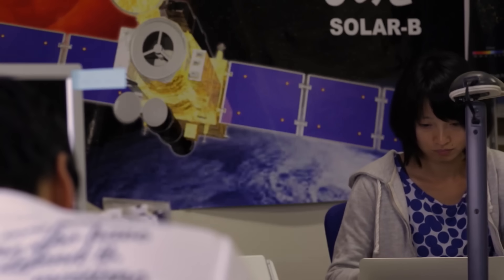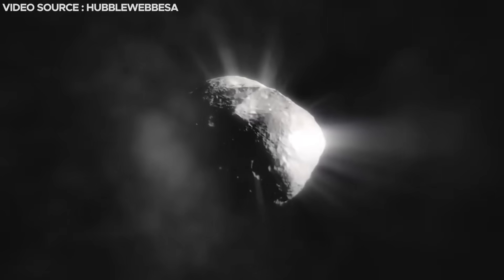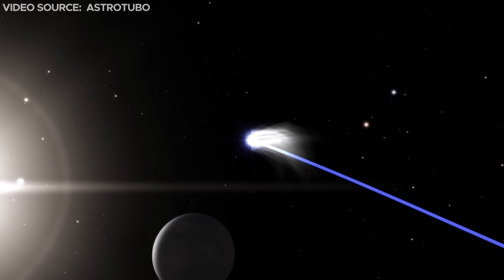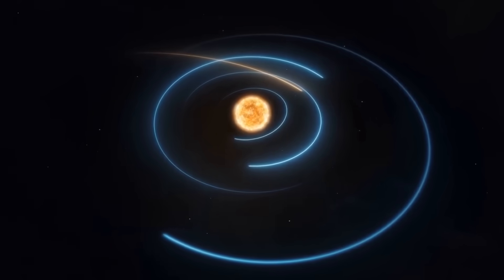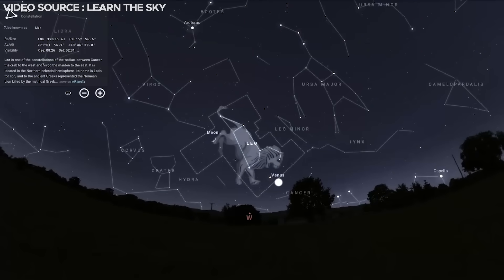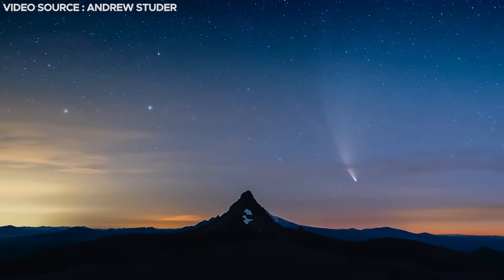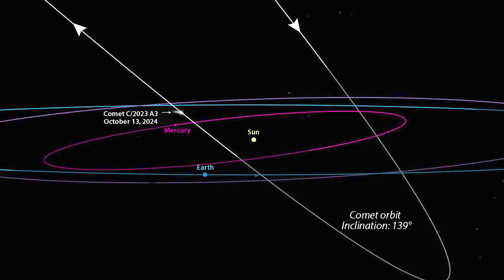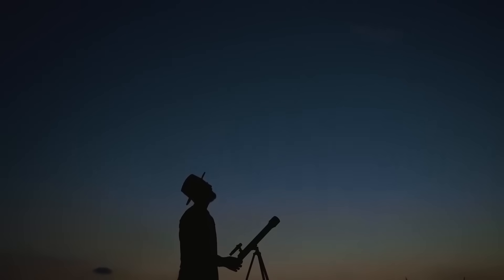A Rare Green Comet Approaching Earth: Don't Miss this Extraordinary Event!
A Rare Green Comet Approaching Earth: Don't Miss this Extraordinary Event! | Comet Nishimura

A recently spotted comet is making its way towards Earth and holds the potential to shine as brilliantly as Polaris, commonly known as the north star. The arrival of this cosmic wanderer was detected on the evening of August 11, 2023. At the moment of identification, the comet displayed an apparent magnitude of 10.4, approximately 40 times dimmer than a star barely visible to the naked eye. With its journey bringing it closer to both Earth and the Sun, the comet's luminosity is on the rise. By August 26th, its brightness had surged to a magnitude of 7.9, representing a remarkable ten-fold enhancement compared to its initial sighting. In this video, you will find every detail on how to see Comet Nishimura in the coming days.